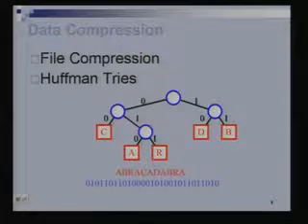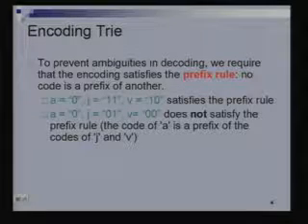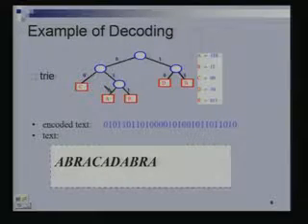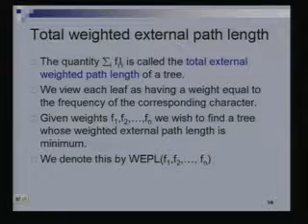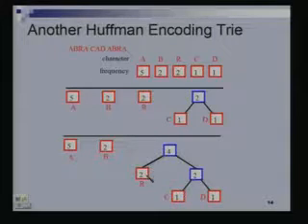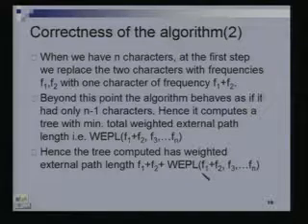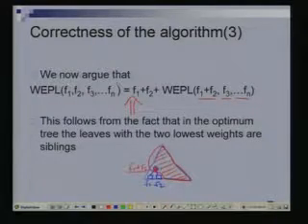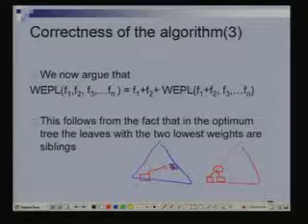Lecture - 19 Data Compression